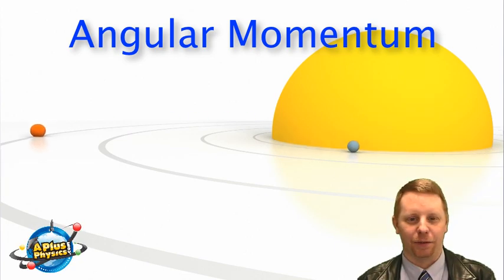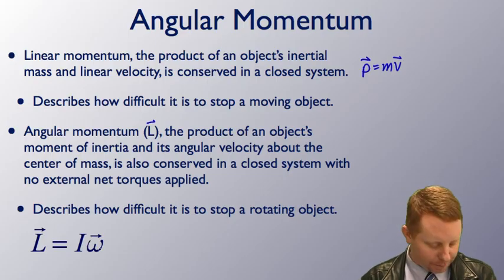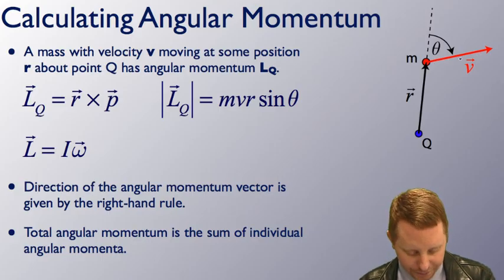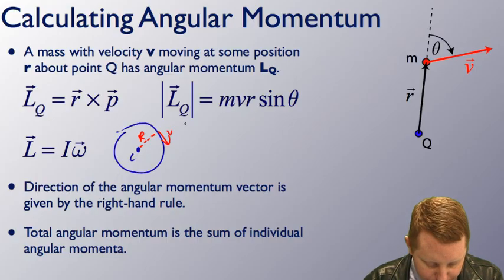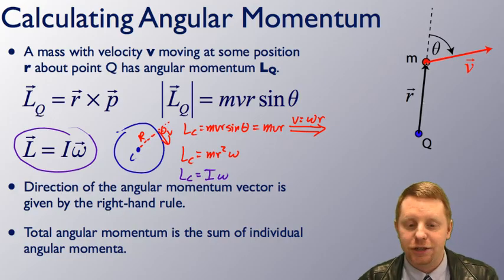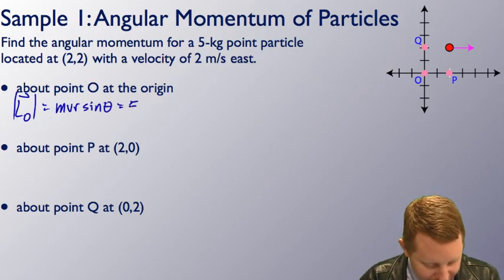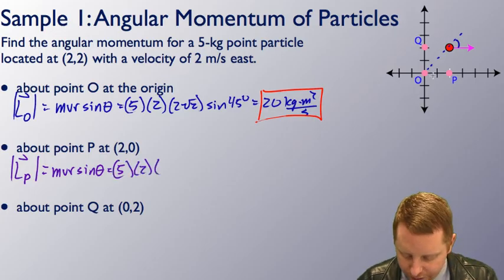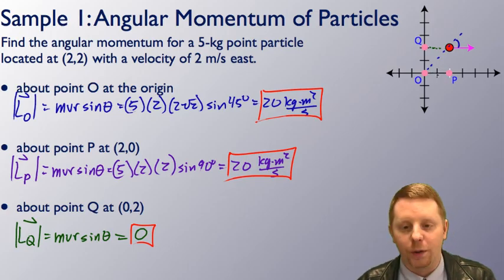AP Physics 1 - Angular Momentum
A brief introduction to angular momentum and conservation of angular momentum for students in algebra-based physics courses such as Honors Physics and AP Physics 1.  For technical questions on this video, please post them on the APlusPhysics help forum